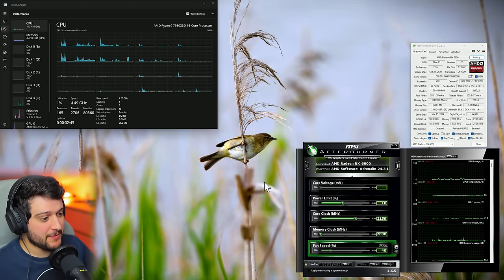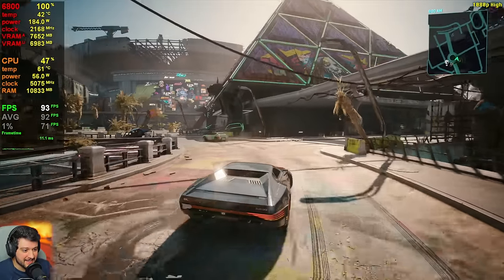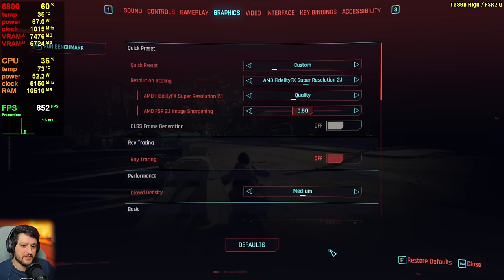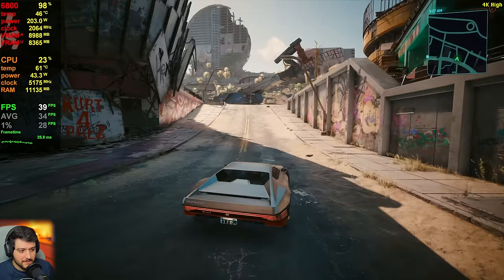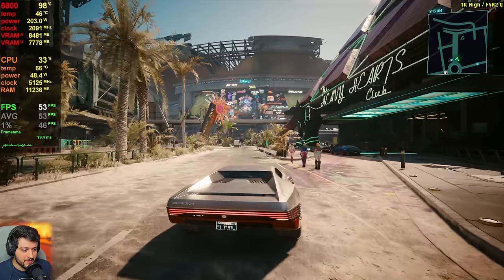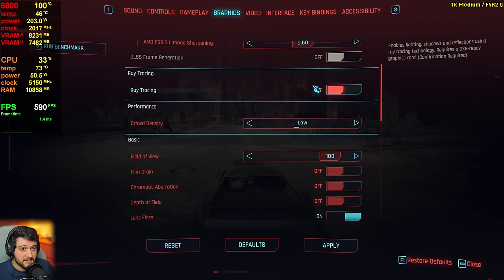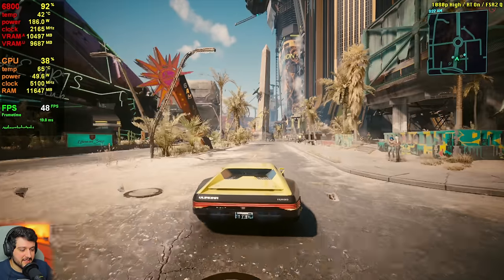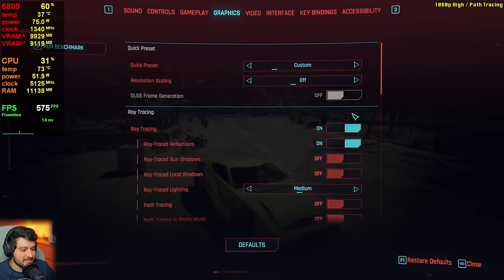RX 6800 16GB - Cyberpunk 2077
Playing Cyberpunk 2077 with the Phantom Liberty DLC on the RX 6800 16GB at 1080p, 1440p and 4K resolutions, using Medium, High, Ultra, Ray Tracing and Path Tracing settings! FSR was also tested.

⏱ Timestamps ⏱

Intro, Specs, etc - 0:00
1080p High - 0:48
1080p High / FSR Quality - 3:16
1440p High - 3:36
4K High - 6:00
4K High / FSR Quality - 7:40
4K Medium / FSR Quality - 9:00

1080p Ultra - 12:01
1440p Ultra - 13:23
1440p Ultra / FSR Quality - 14:43
4K Ultra - 17:15
4K Ultra / FSR Quality - 17:51
4K Ultra / FSR Performance - 19:00

1080p High / RT ON - 19:49
1080p High / RT ON / FSR Quality - 21:57
1080p High / Path Tracing - 22:50
1080p High / Path Tracing / FSR Quality - 23:59

🔧SPECS🔧

◾️ AMD Radeon RX 6800 16GB - XFX SWFT 319
◽️ SSD - Kingston NV2 512GB
◽️ SSD 2 - Lexar PCIe 4.0 2TB (games installed here)